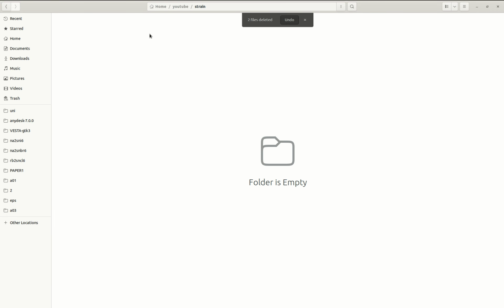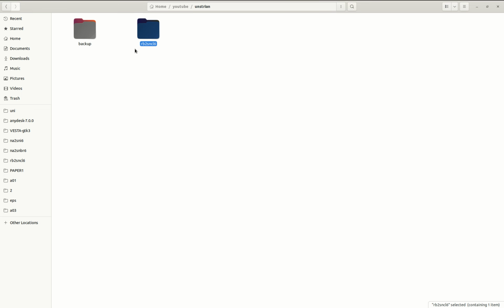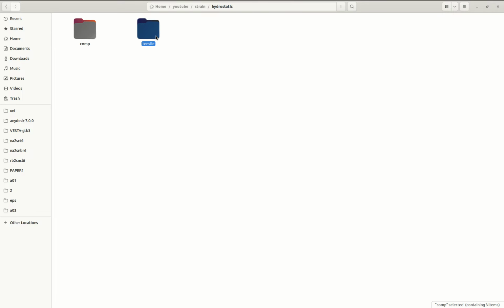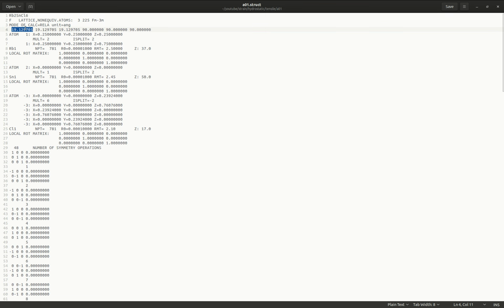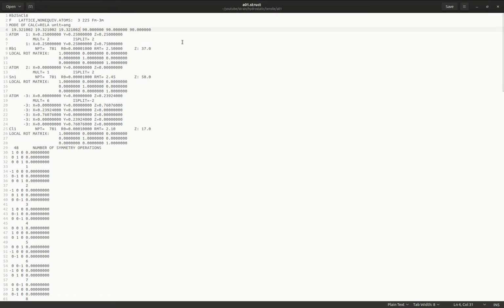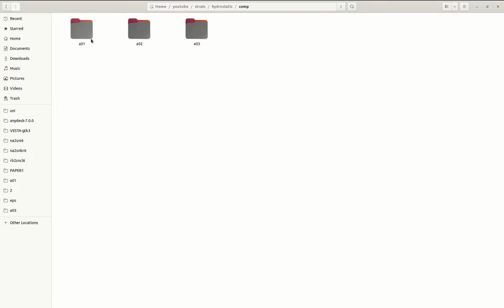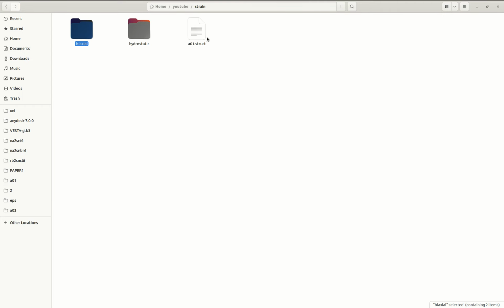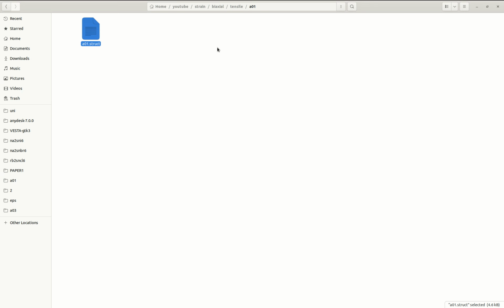Apply Strain in WIEN2k | Hydrostatic & Biaxial (Tensile + Compressive) Strain Step-by-Step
In this step-by-step DFT tutorial, I show you how to apply strain in WIEN2k for materials science research.
We cover both hydrostatic and biaxial strain — including tensile and compressive cases — and explain how these deformations affect material properties.

You’ll learn:
✅ How to apply hydrostatic strain (uniform in all directions)
✅ How to apply biaxial strain (in two directions only)
✅ How to calculate strain (%) from lattice parameters
✅ The difference between tensile and compressive strain
✅ How strain influences band structure and band gap in DFT

This video is part of my “Learn DFT with Muhammad” series — designed to help students and researchers master WIEN2k, DFT concepts, and materials modeling step by step.